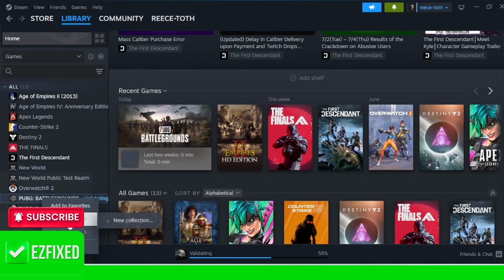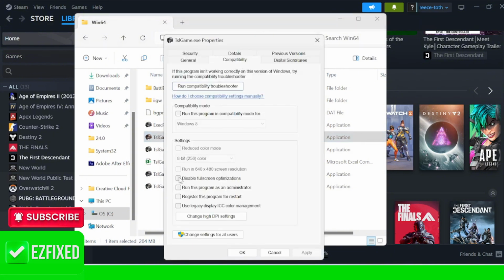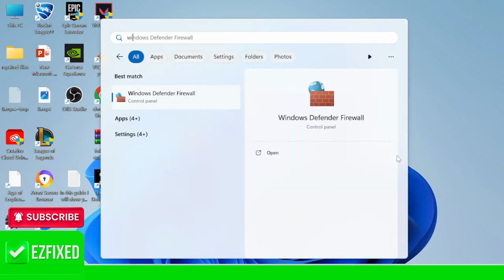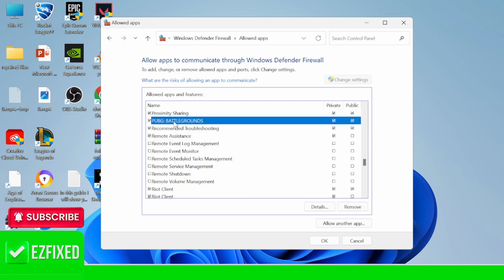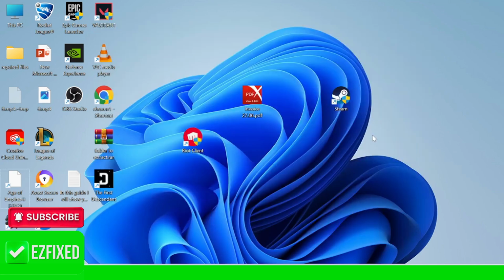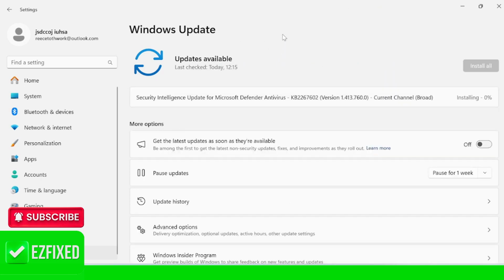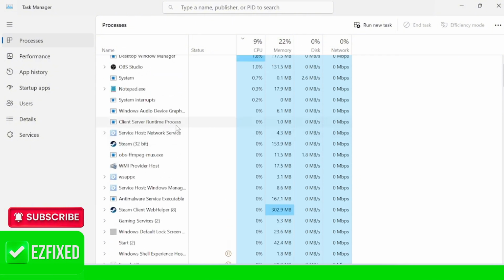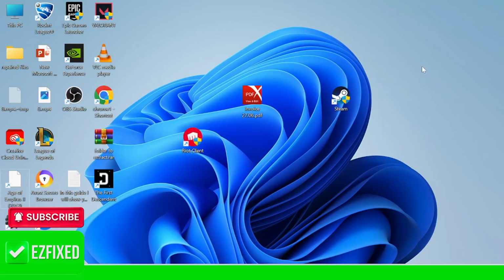How to Launch PUBG Battlegrounds When It Won’t Start on PC [Quick Guide]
In this video I will show you How to Launch PUBG Battlegrounds When It Won’t Start on PC [Quick Guide]